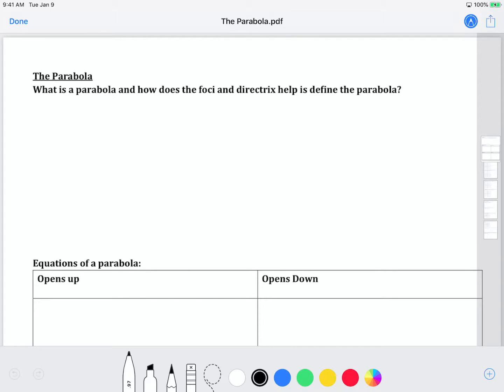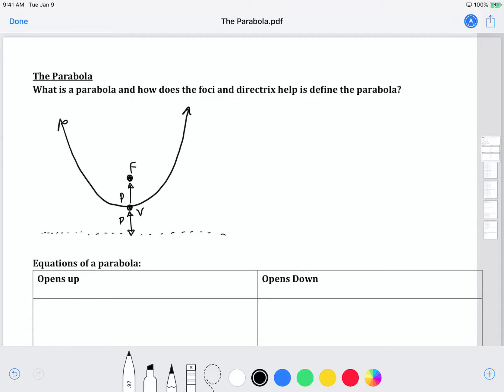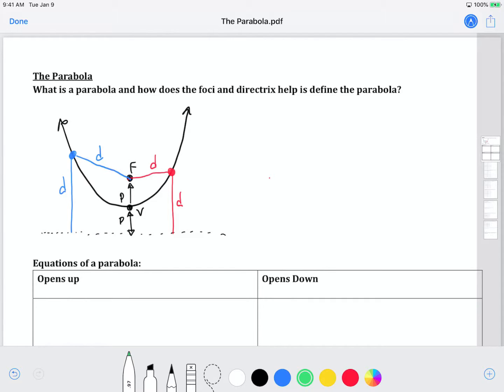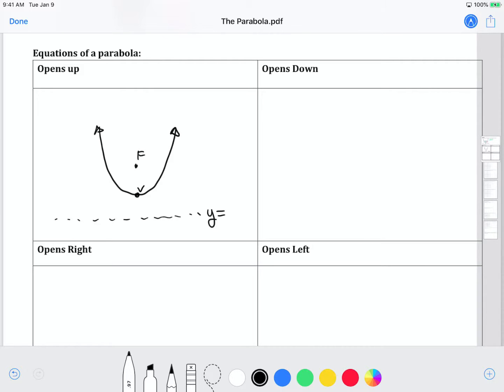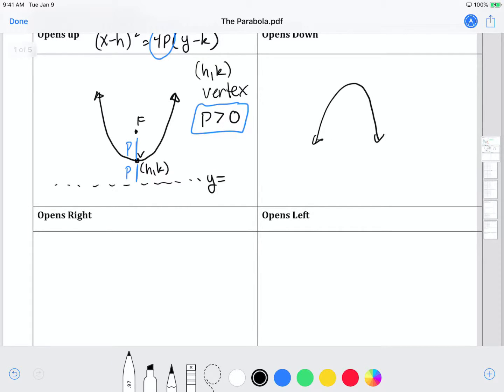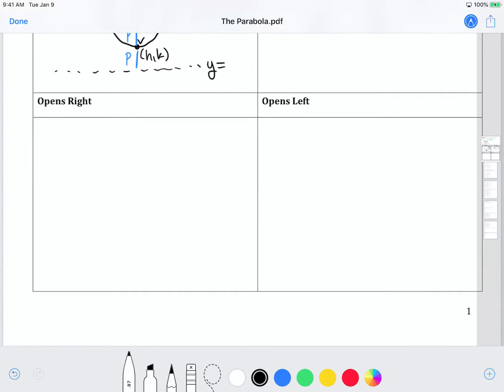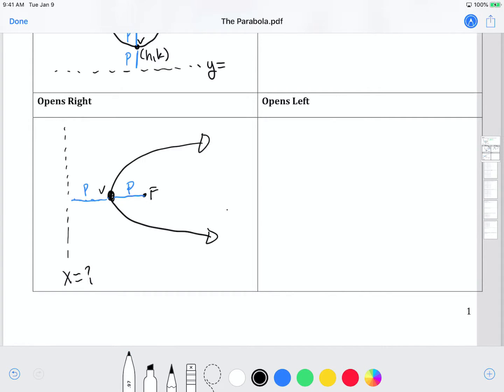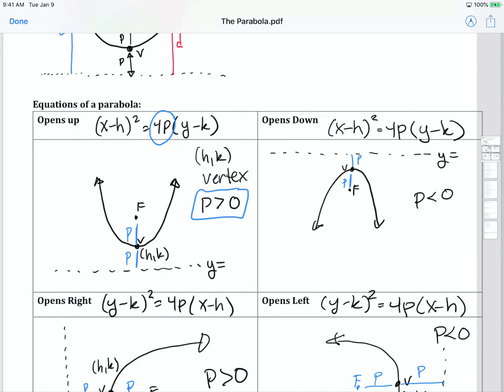Introduction to Parabolas